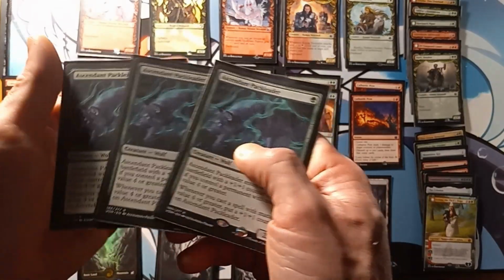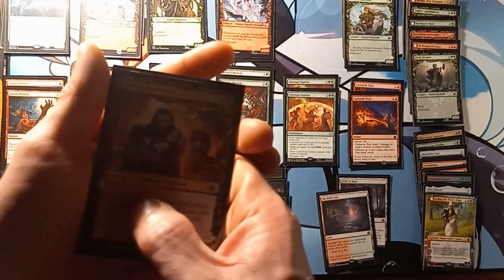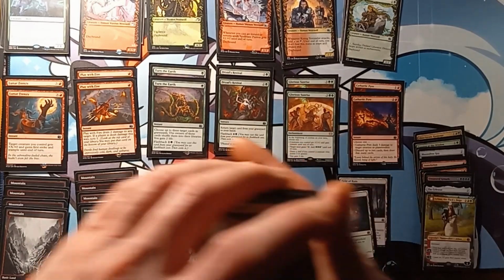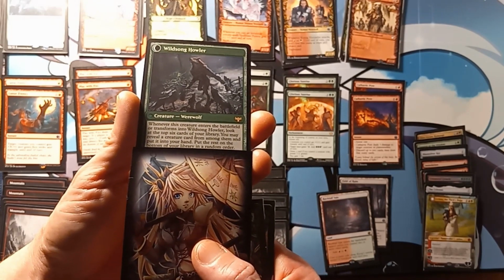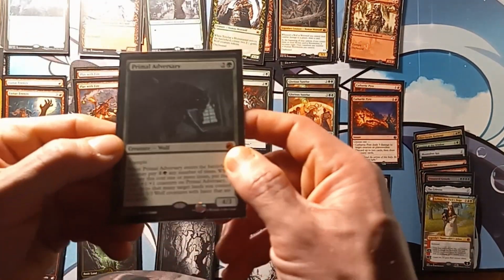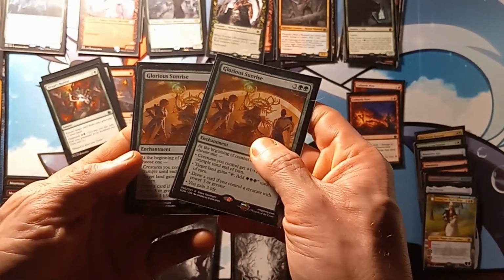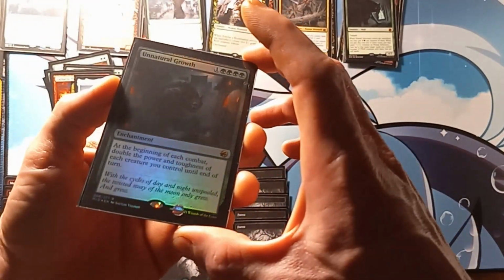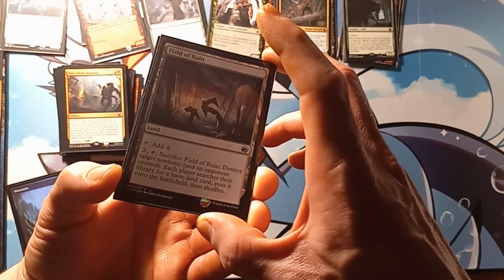casual 60 card deck werewolves